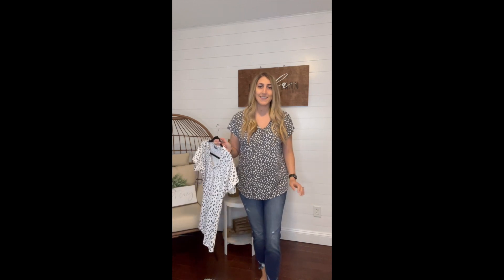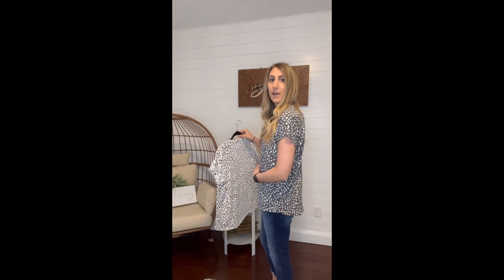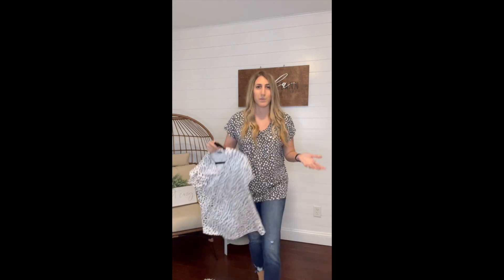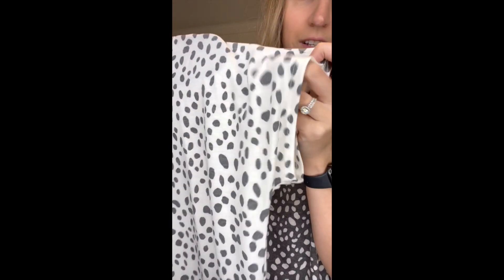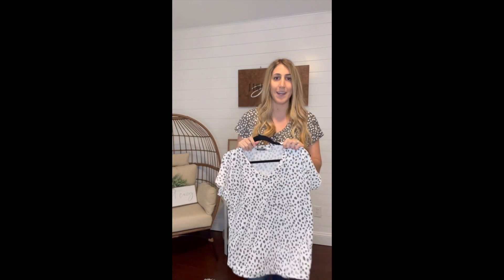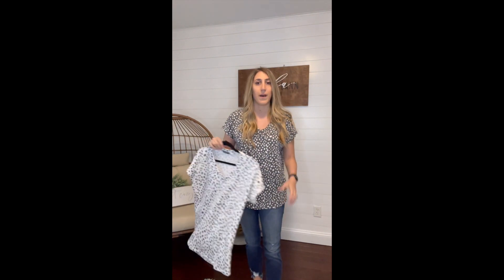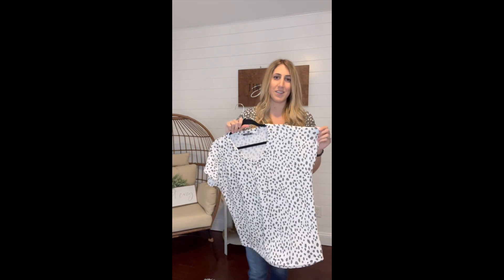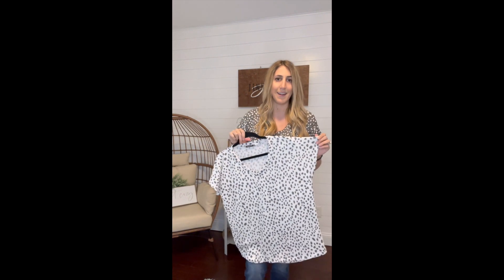Hazel Tee Fit Video | Jenna LeeAnn Boutique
A basic with a twist. Loving this print so much. It gives a great pattern to a basic v-neck tee! This tee is SUPER soft and not see through which are two very important qualities to me. Runs a bit large. You can size down one size. XL can wear a large!

70% POLYESTER/ 26% RAYON/ 4% SPANDEX